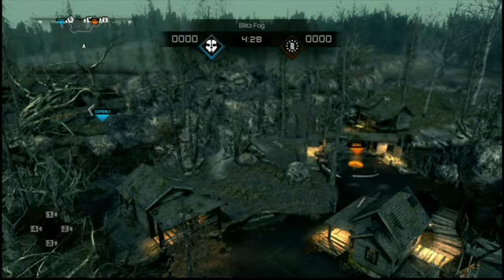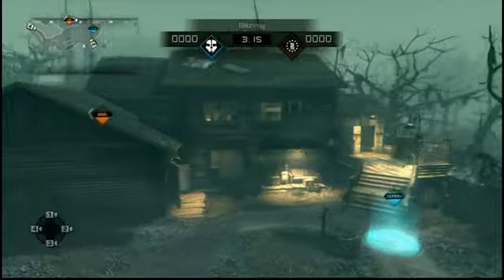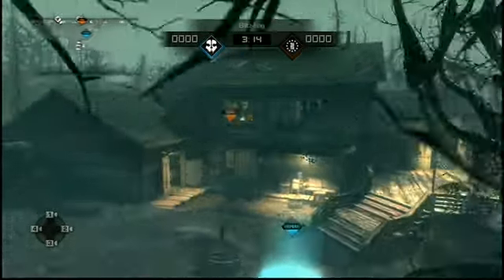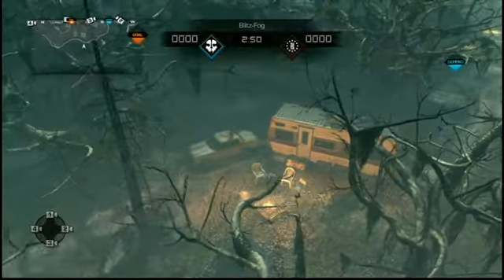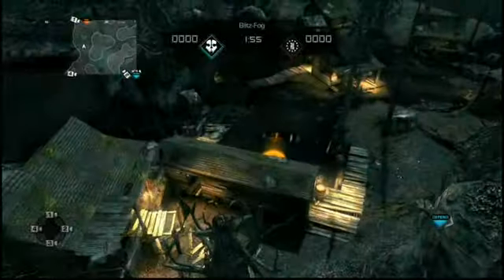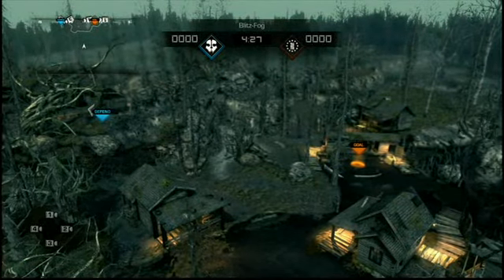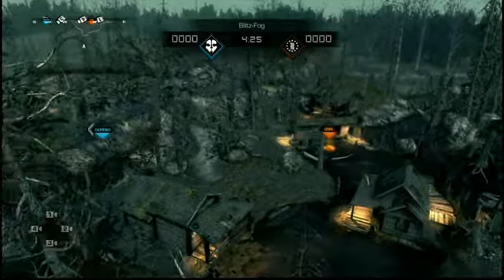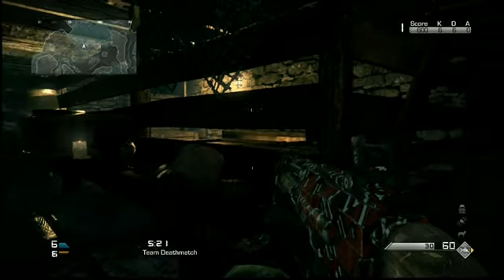Call Of Duty Ghost Map Break Down And Review Fog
What is up everyone? This is my first attempt at a map breakdown. On Call Of Duty Ghost: Onslaught Map Fog. I am giving some tips and ways to dominate certain spots.

Topics Touched On:

Call Of Duty Ghost Onslaught Map Pack
Fog
Micheal Myers